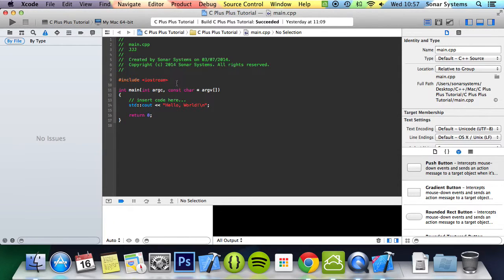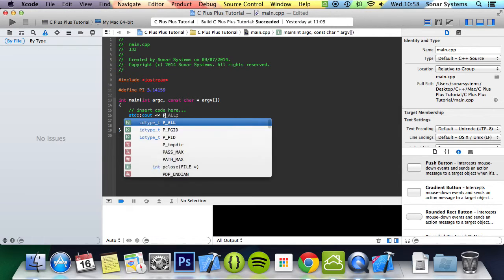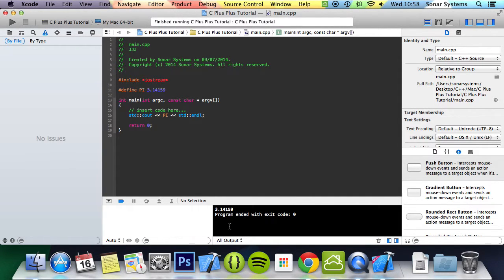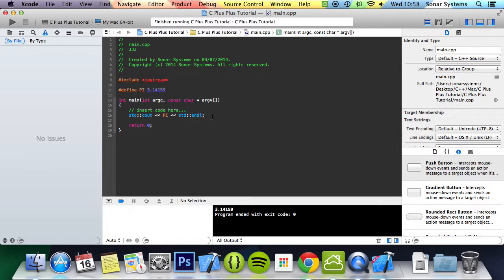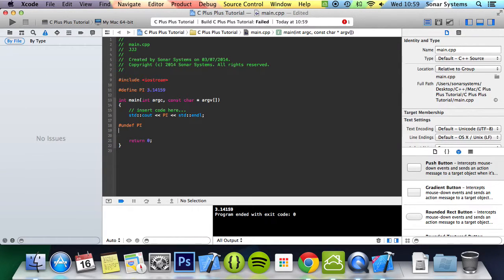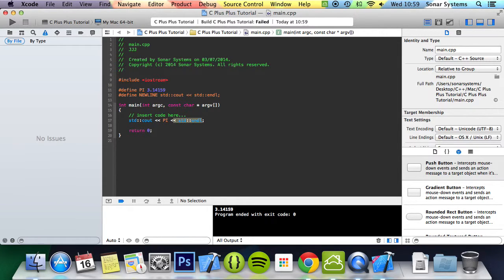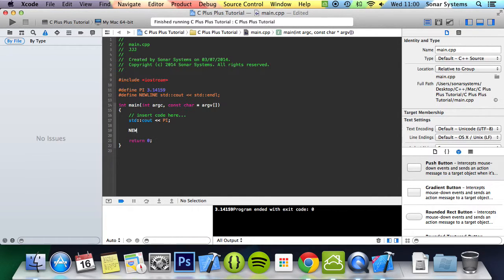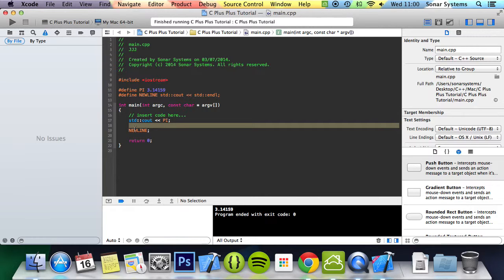C++ Programming Tutorial 66 - Preprocessor Macro Definitions